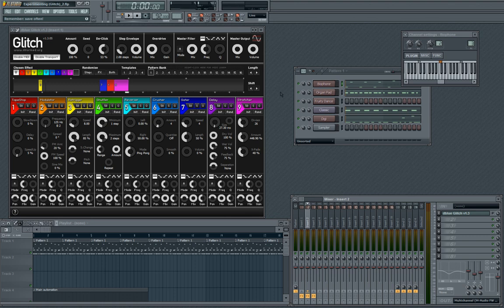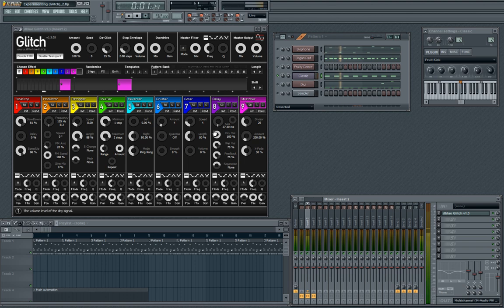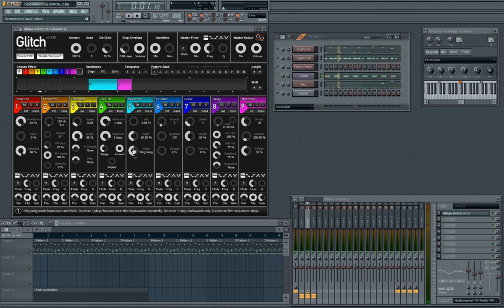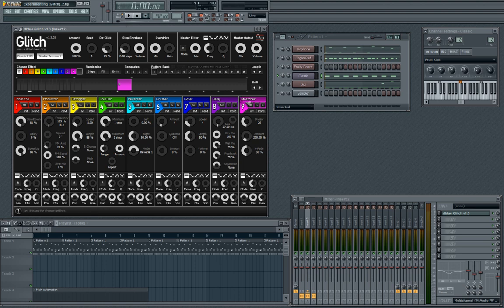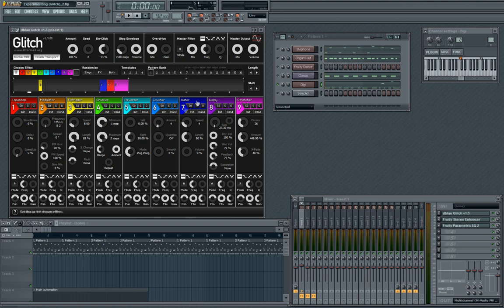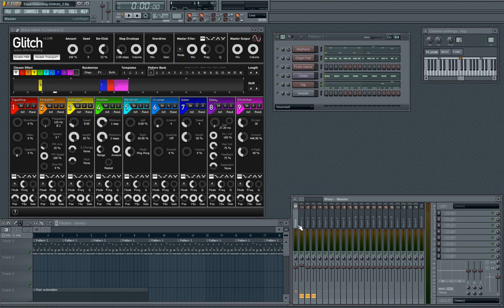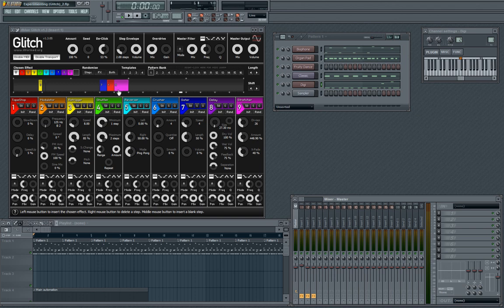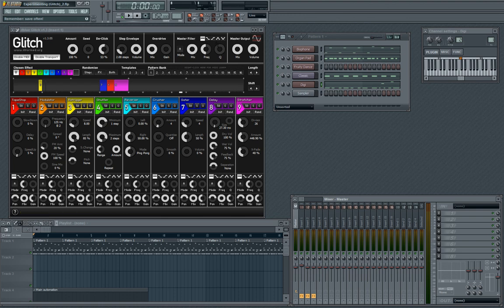Glitch VST Demo / Mini Tutorial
A  very simple demo of the free VST plug-in Glitch.

Well yea this is my first youtube video where I showcase anything or try to explain it, so cut me a some slack haha.

I honestly made this video experimentally because the quality of videos out there is terrible overall. I'll do this more if you guys like it.